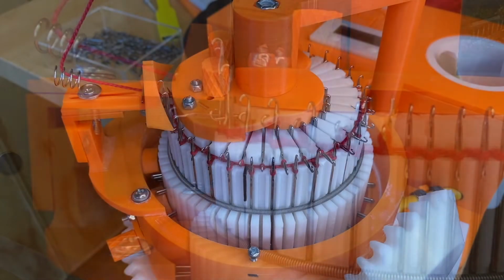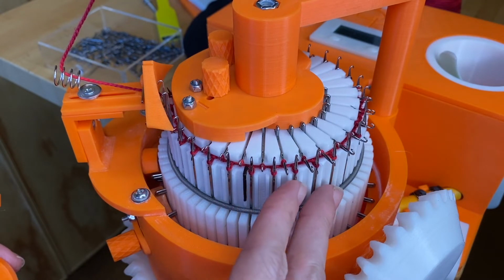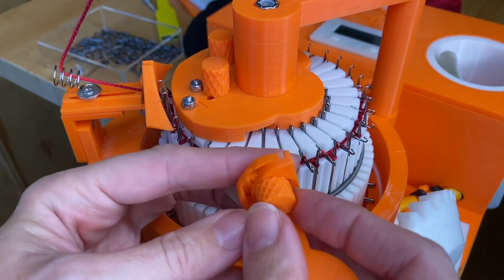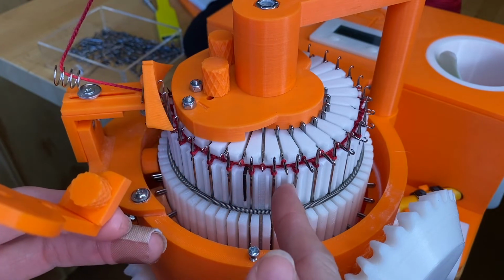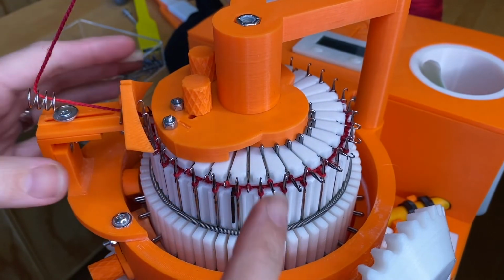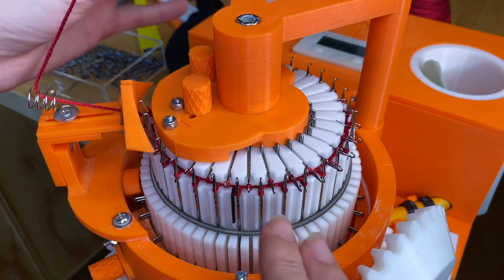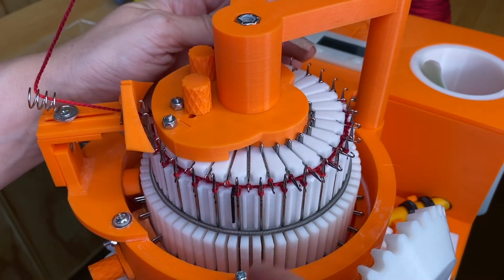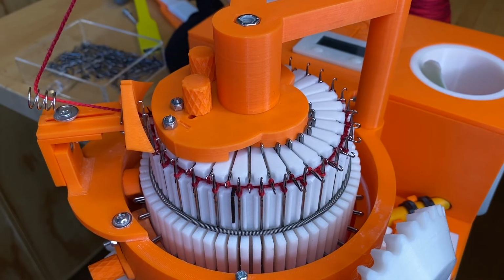Ribber Alignment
Learn how to align the yarn feeder, needles, and dials on your Dean and Bean's Sock Machines Ribber.